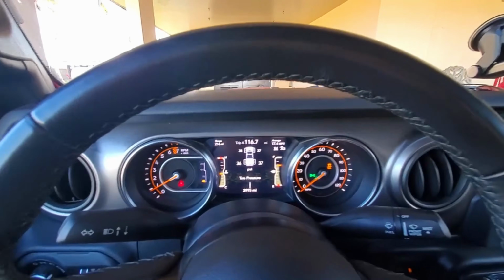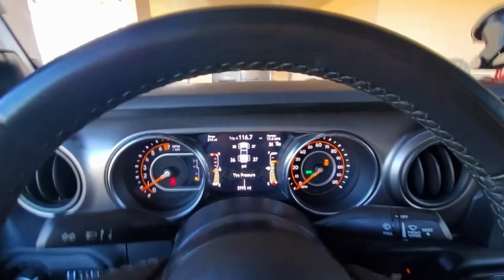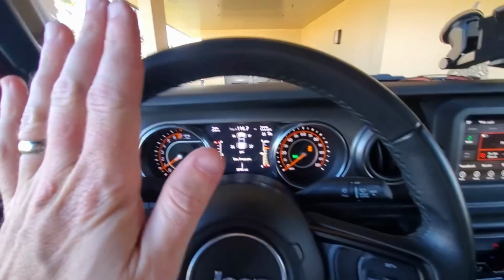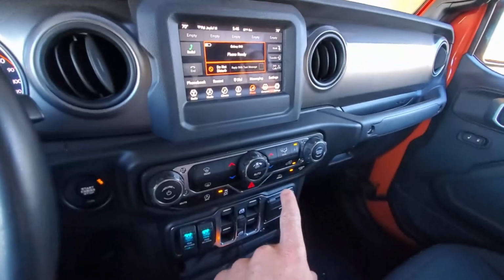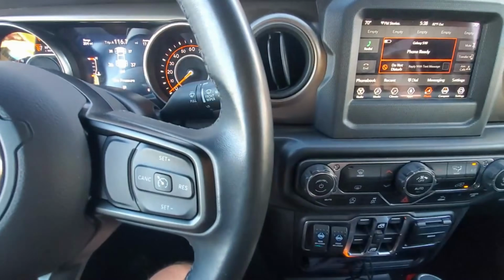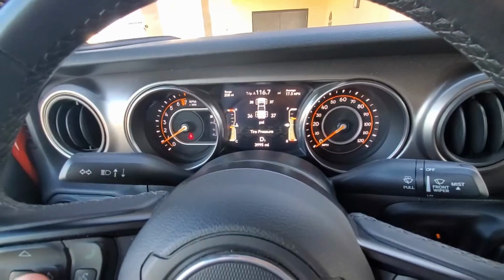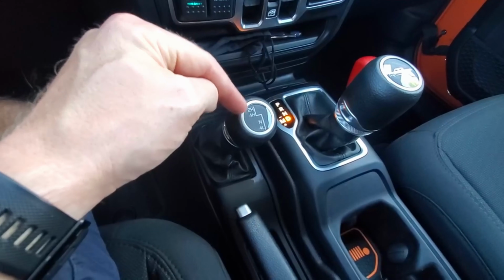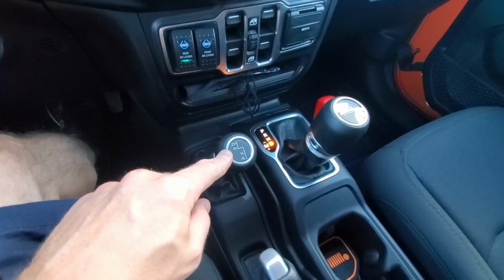Crawl Mode | Selec-Speed (R) | Jeep's Amazing 8-Speed Trans